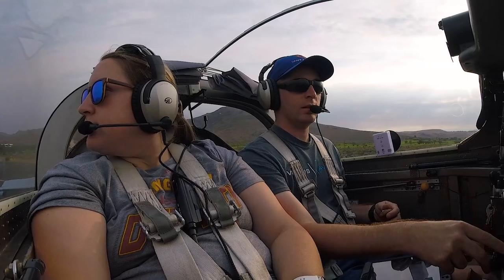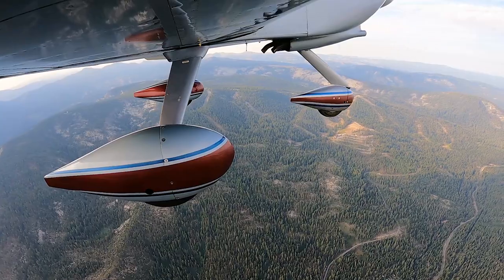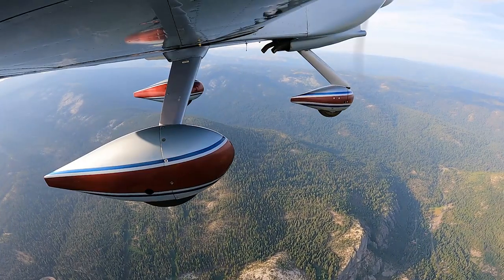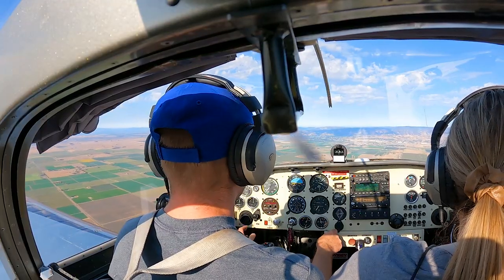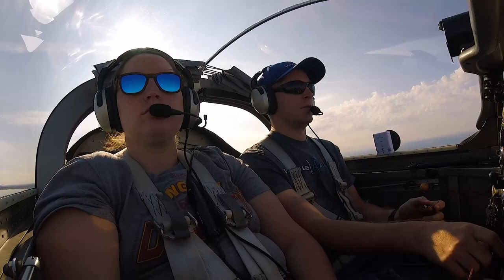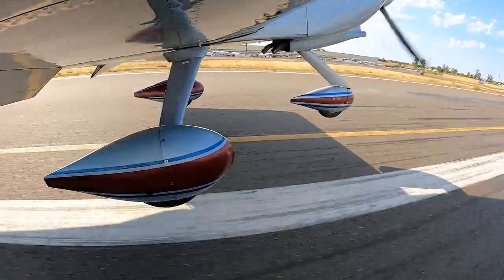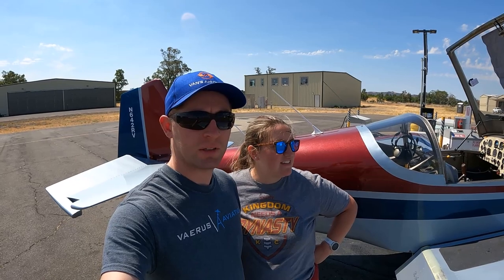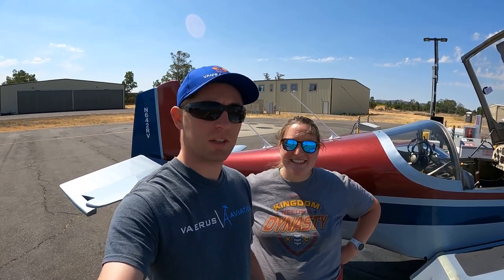$100 bagel run in the RV-6A - Van's Aircraft makes perfect cross country machine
Finally, some new cameras! Our day trip to Northern California and the SF Bay area provided some awesome views, even if it didn't turn out quite the way we'd hoped.